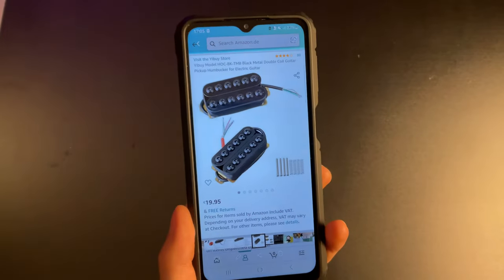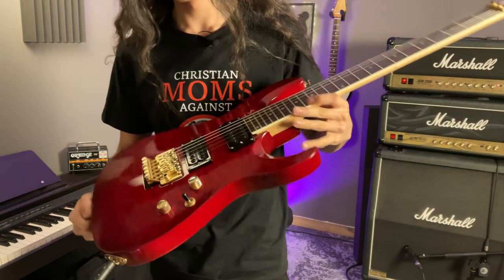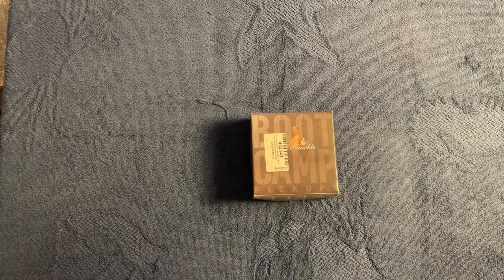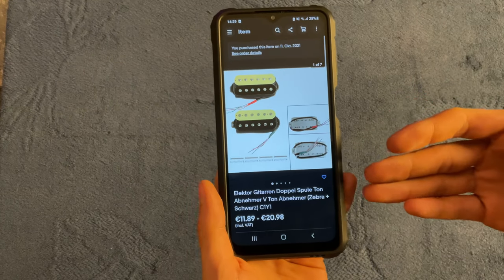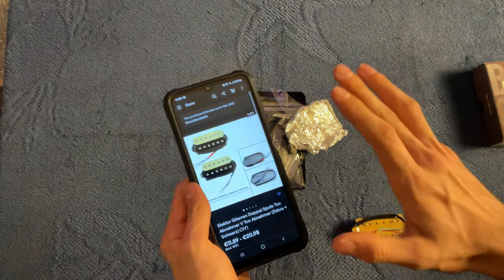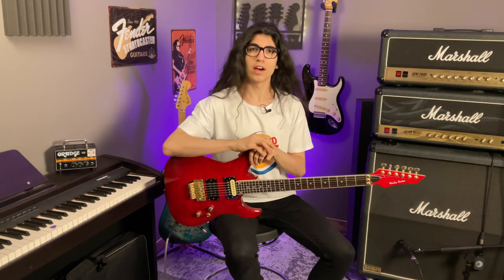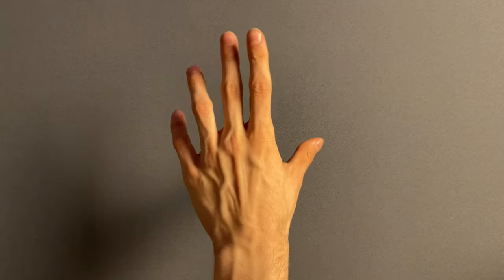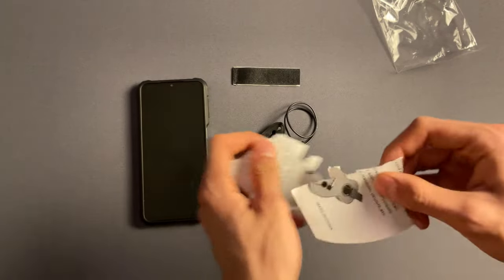I Bought the CHEAPEST Guitar Pickups in the World.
I bought the cheapest pickups in the world. Tonight, we try them out and punish them accordingly...